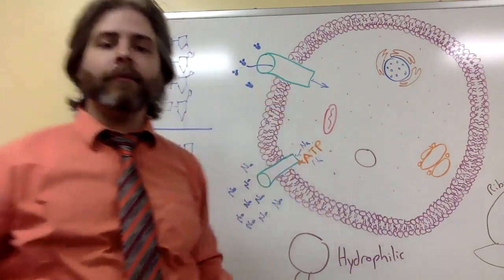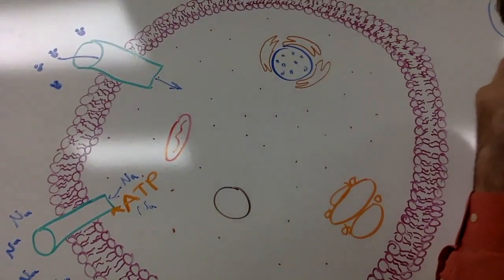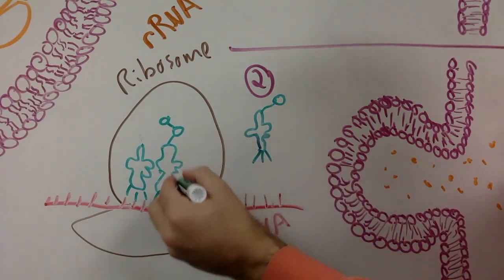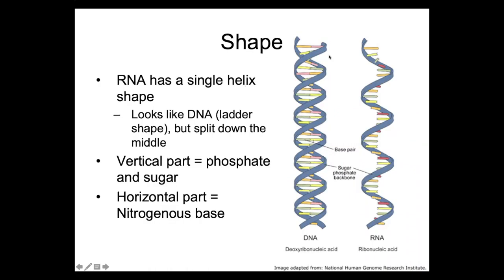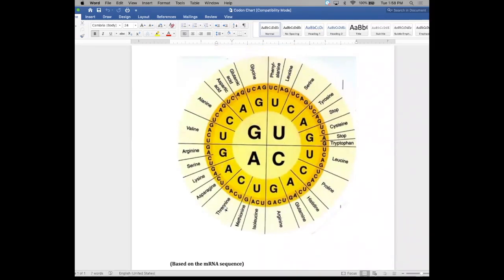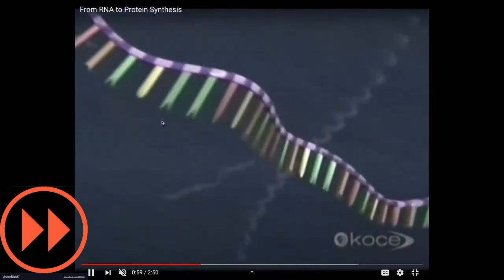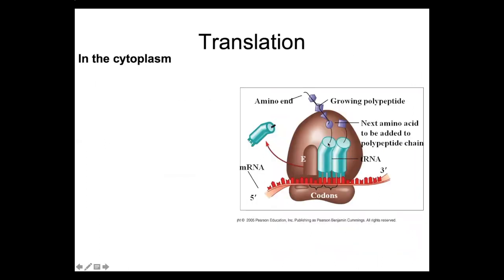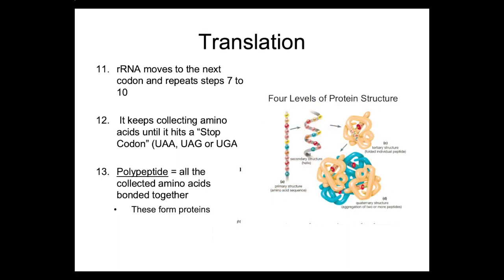RNA and Protein Synthesis